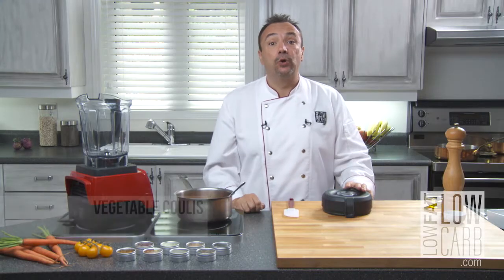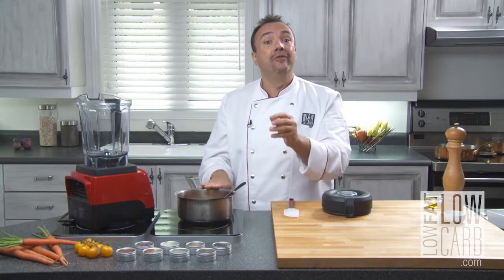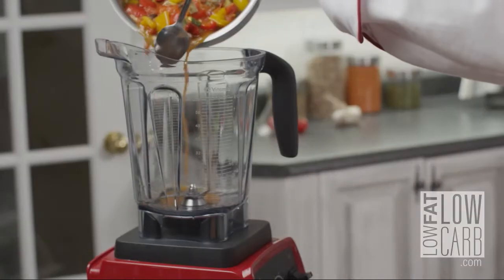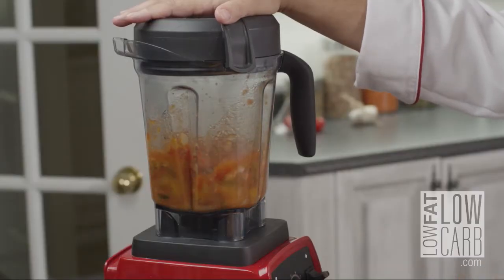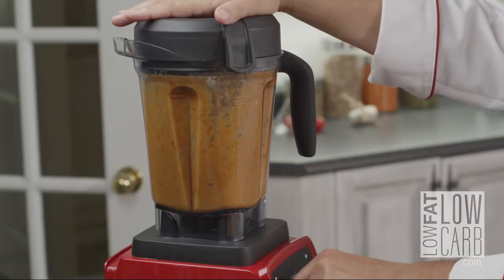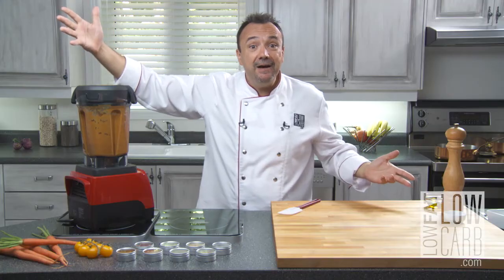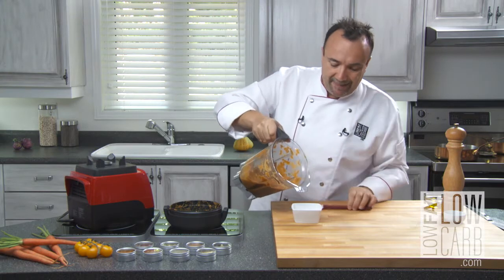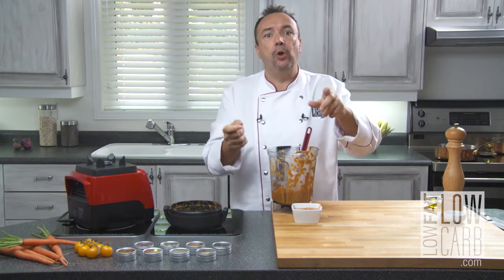Vegetable Coulis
Using LowFatLowCarb everyday will help you to discover new products, new flavors, new culinary skills and of course to eat better in a fun and easy way. Now, let's cook!!!